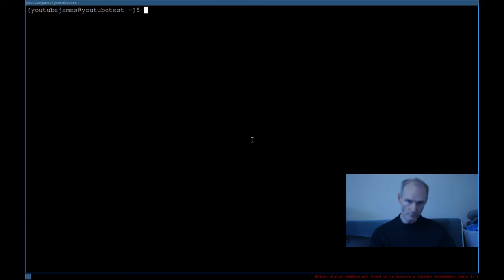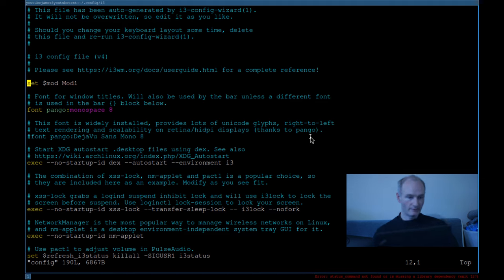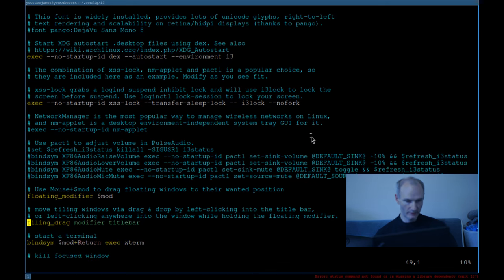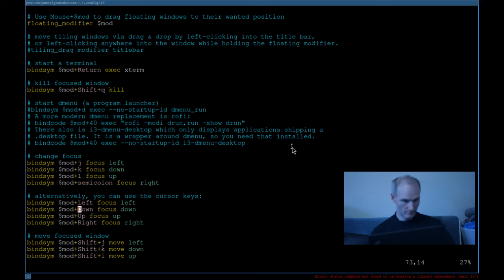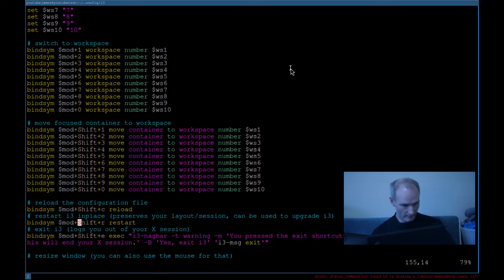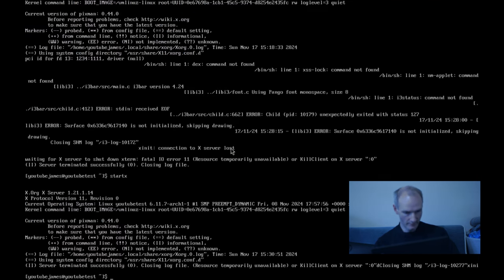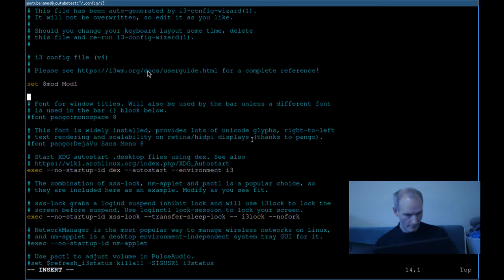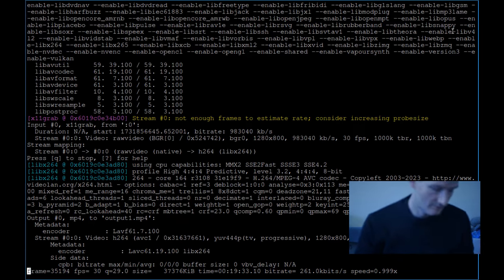Configure i3 Window Manager (My Way!)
My (anti) configuration for the i3 Window Manager. You don't need all the default bloat that i3 comes setup with. Less is more!

BTC: bc1q5sm5p2y7symrg724qudx72u7hf737plxyftf5n